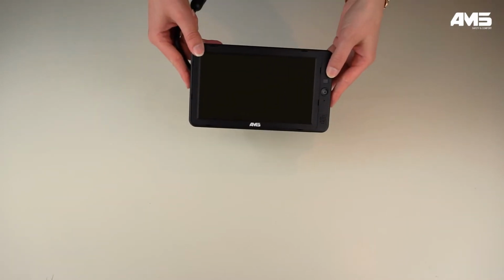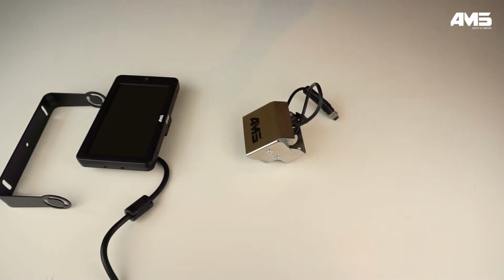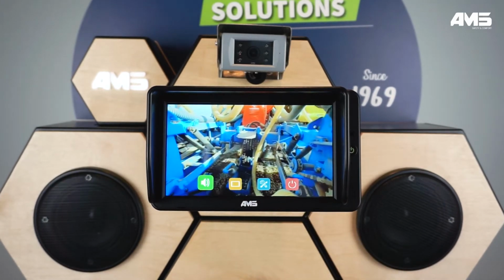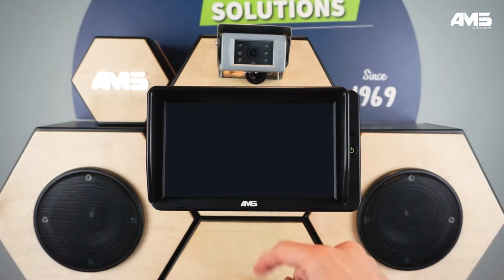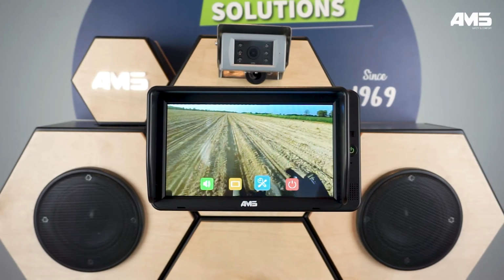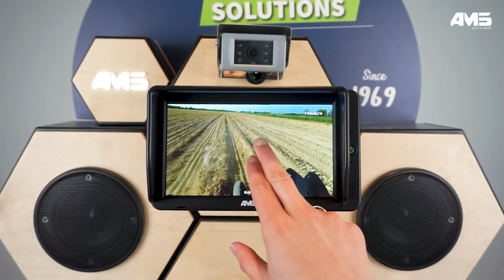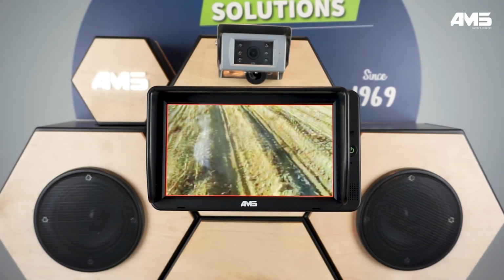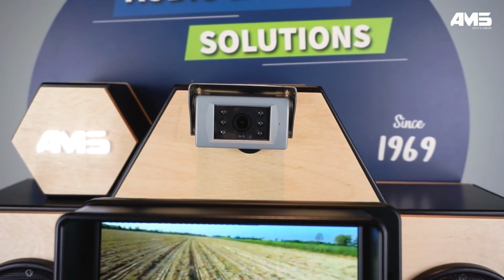FULL HD VIDEO KIT - Unpacking & test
// Unpacking & test //

Find out more about our full HD video system in this unpacking & test video.

Our video kits are developed to resist to the most demanding fields of activity : extreme weather
conditions, vibrations, shocks. From the entry-level kit, up to the wireless kit or the waterproof
one, our video kit range meets all your needs! All our products are guaranteed for 2 years.